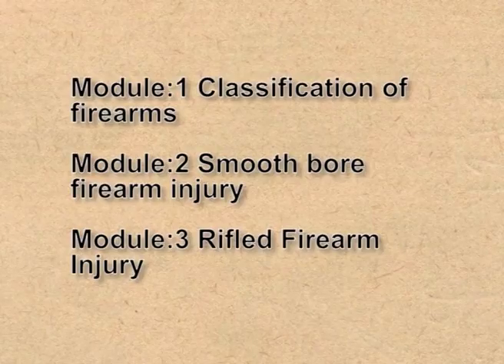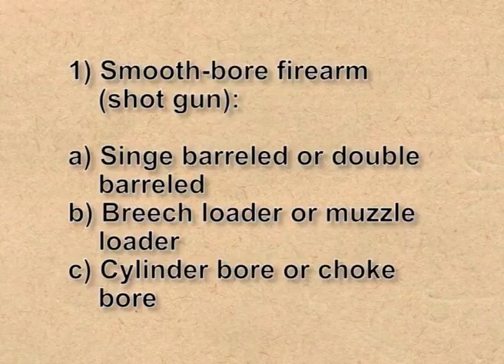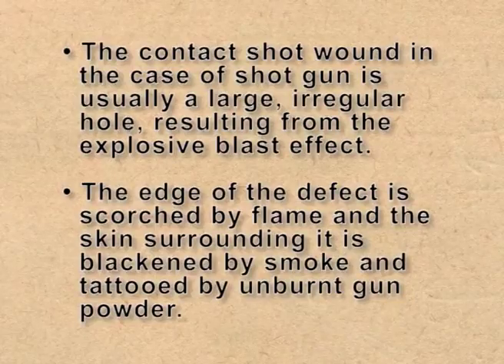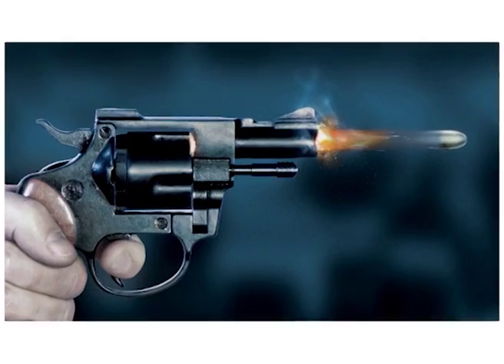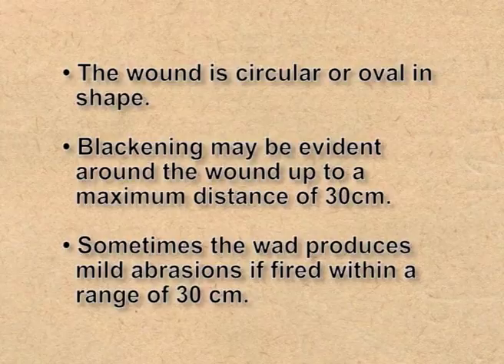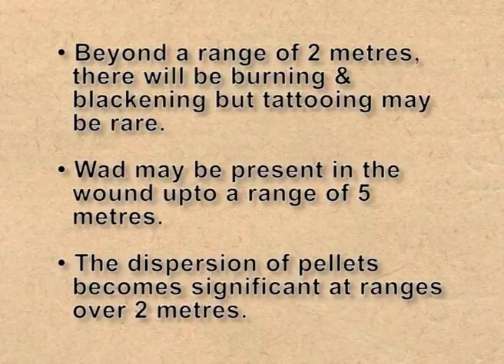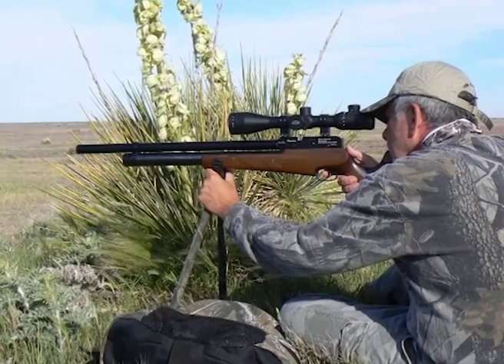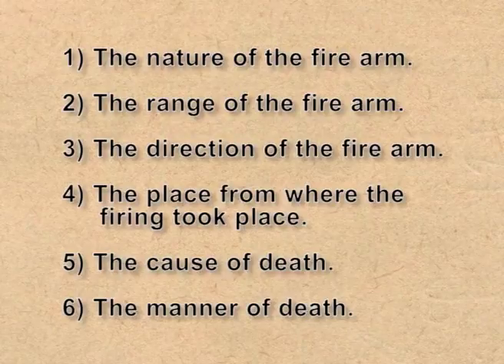Firearm Injuries (CH-06)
Subject : Forensic Ballistics
Course : UG Course in Forensic Science

0:00 Introduction
0:40 FORENSIC MEDICINE Firearm Injuries INTRODUCTION
2:34 Smooth Bore Firearm Injury
2:48 The contact shot wound in the case of shot gun is usually a large, irregular hole, resulting from the explosive blast effect. • The edge of the defect is scorched by flame and the skin surrounding it is blackened by smoke and tattooed by unburnt gun powder.
5:13 Rifled Firearm Injury
12:44 Medico-legal Aspects